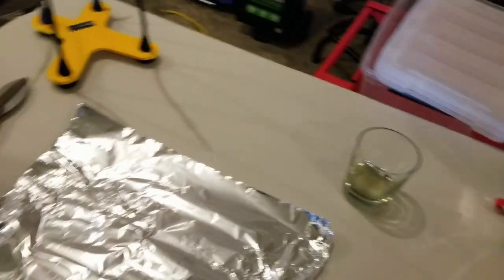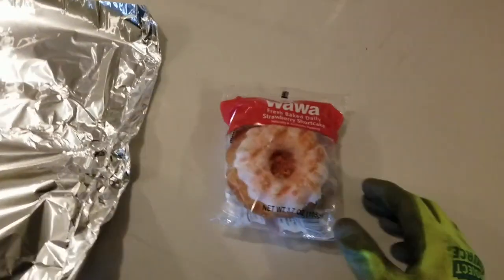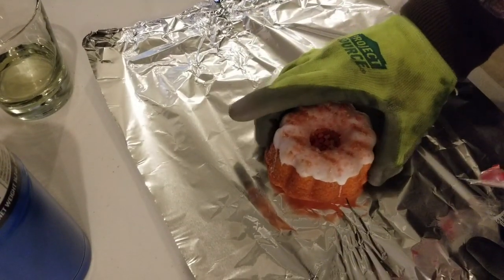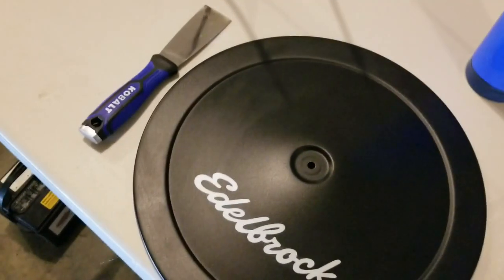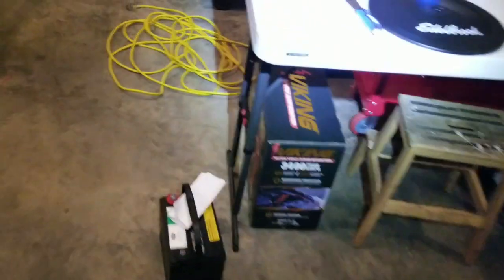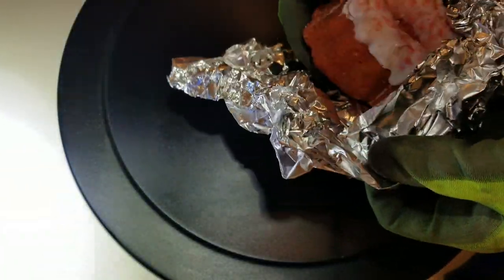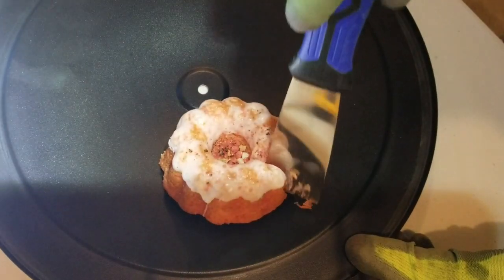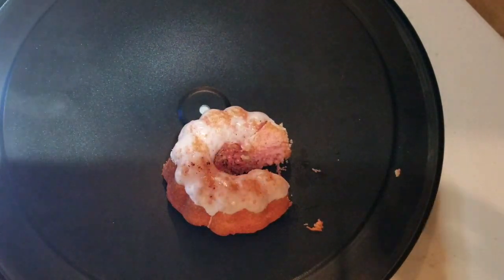My First Ever Cooking Video - How to Bake a Wawa Strawberry Shortcake!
I'm now an influencer and stuff ...